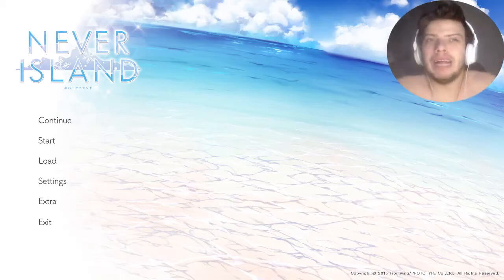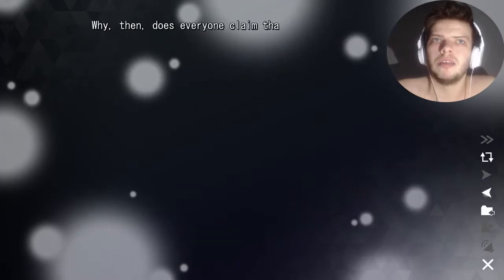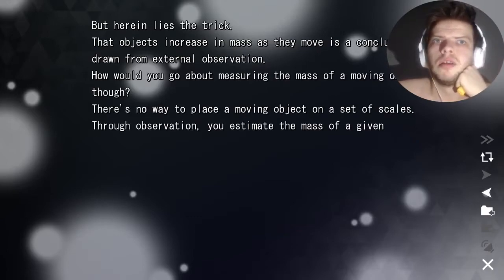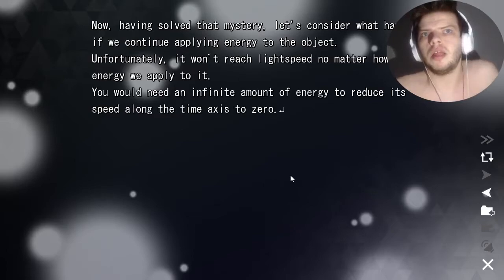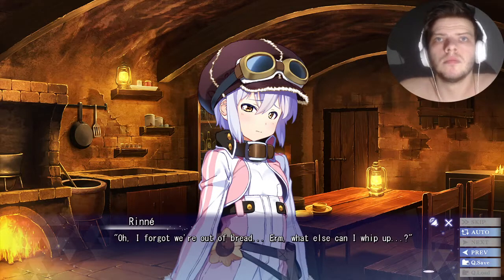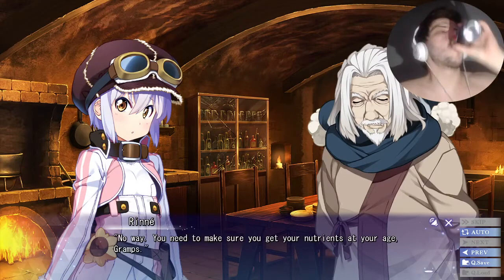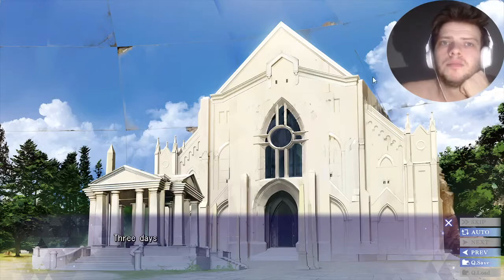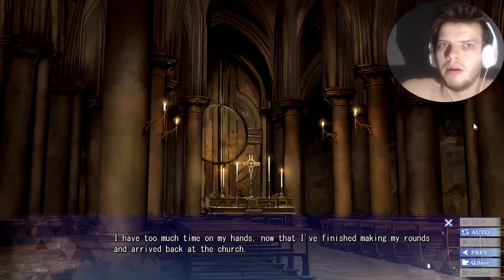Sarah Wants Me To Be ''Her'' Setsuna... /// NEVER ISLAND 072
[Sanzenkai Setsuna awakens on the shore of isolated island Urashima with no memories of his past. Befriending three local girls, Rinne, Karen, and Sara, Setsuna's quest to discover the secrets of Urashima and how they tie into his own past - and future - begins.]